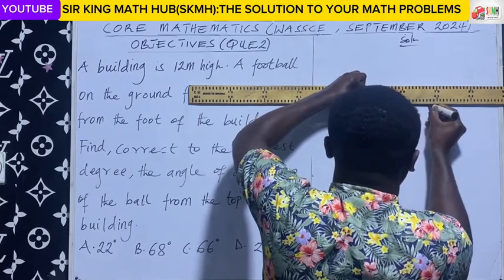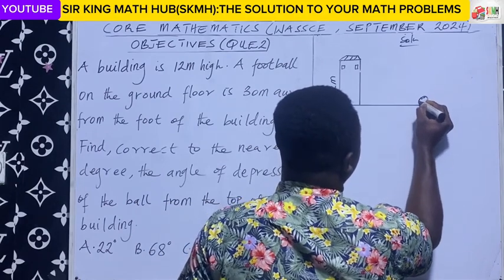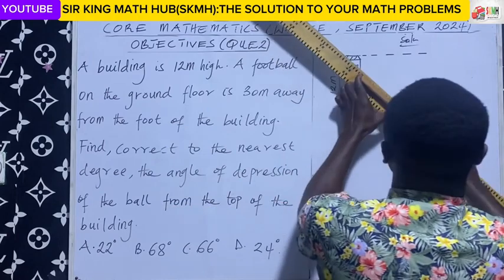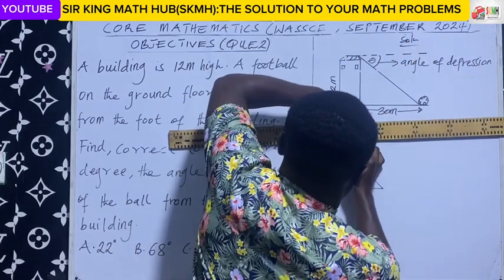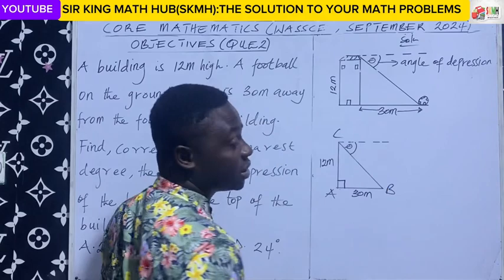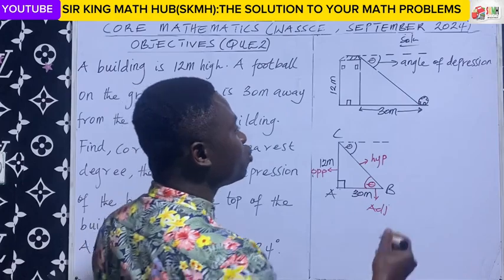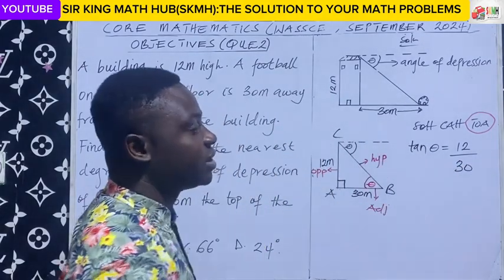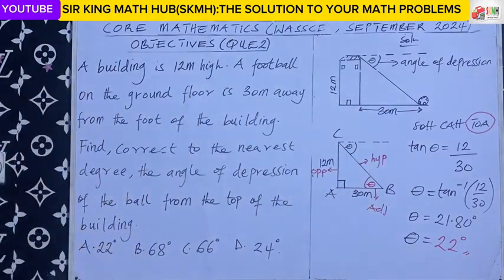WASSCE 2024||GENERAL MATHS|| CORE MATHS||- OBJECTIVES QUE 2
CORE MATHS( WASSCE September 2024)-QUE 2